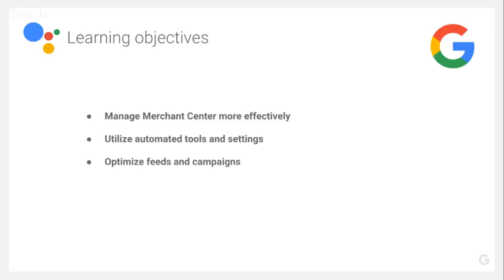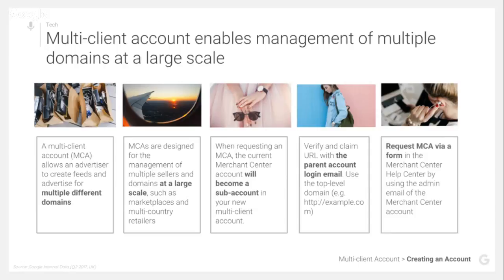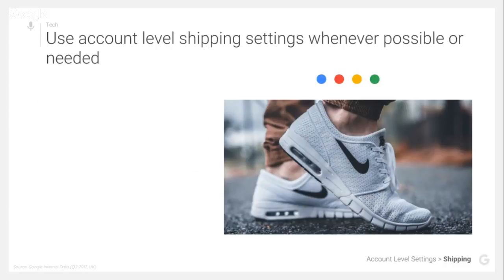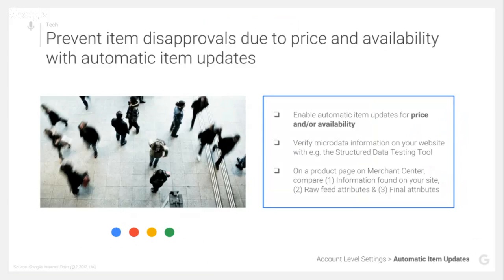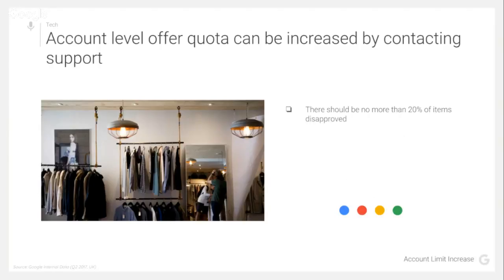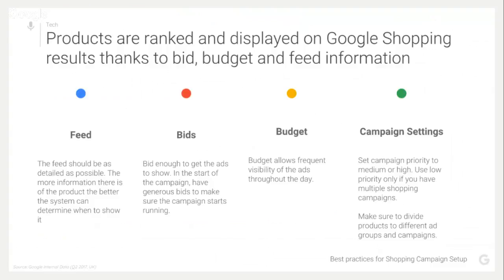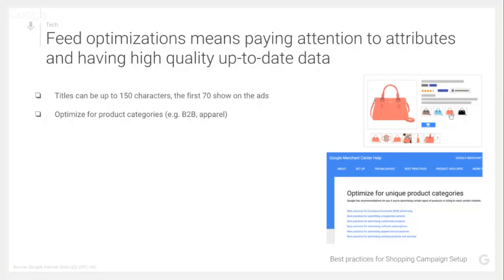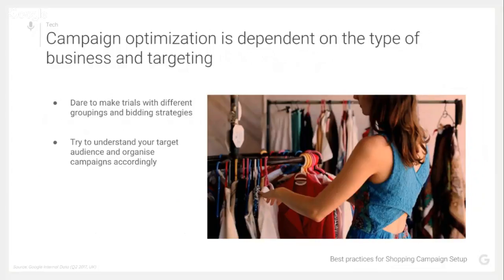Merchant Center Optimization - Google AdWords Advanced Agency Trainings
Get the most out of your shopping efforts! In this training we’ll go through some of the best ways of working efficiently with Merchant Center accounts.